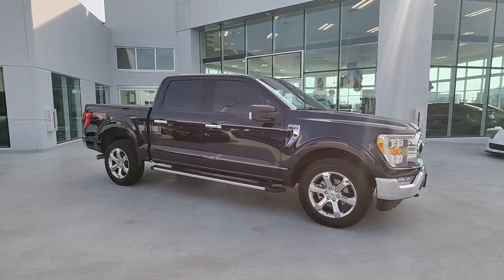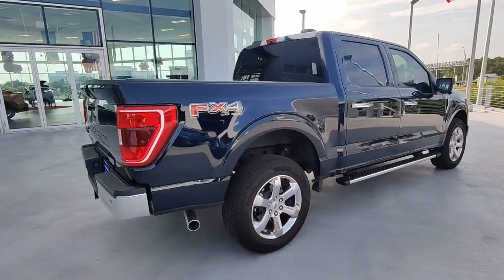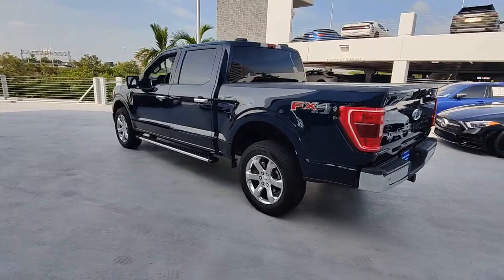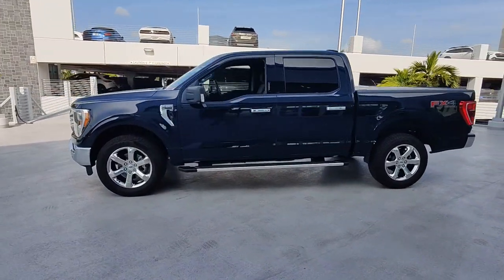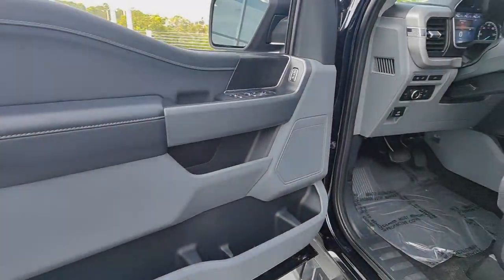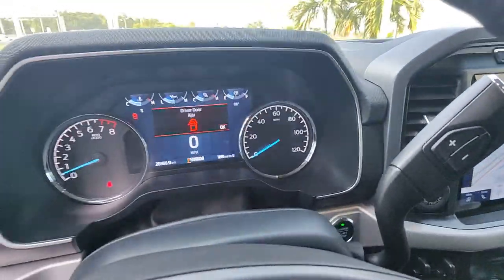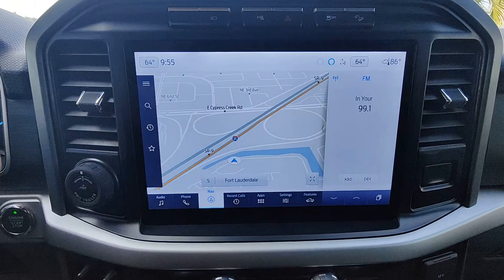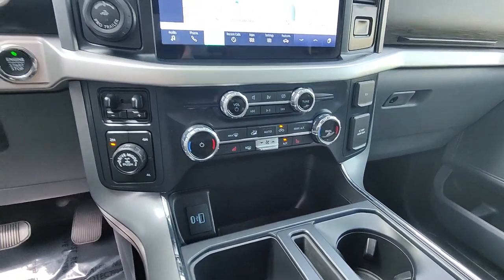2022 Ford F-150 North Fort Lauderdale, Pompano Beach, Plantation, Sunrise, Hollywood 3140200A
Antimatter Blue Metallic Used 2022 Ford F-150 XLT available in North Fort Lauderdale Florida at [North Fort Lauderdale Subaru Servicing the North Fort Lauderdale, Pompano Beach, Plantation, Sunrise, Hollywood FL area.

**COMES WITH A LIFETIME WARRANTY**, *ONE OWNER*, *CLEAN CARFAX*, NEW TIRES, BLUETOOTH, BACKUP CAMERA, 4WD, 10-Way Power Driver & Passenger Seats, 2-Bar Style Grille w/Chrome 2 Minor Bars, 4x4 FX4 Off-Road Bodyside Decal, 8 Productivity Screen in Instrument Cluster, Auto-Dimming Rear-View Mirror, Bright Polished Step Bars, Chrome Door & Tailgate Handles w/Body-Color Bezel, Chrome Single-Tip Exhaust, Class IV Trailer Hitch Receiver, Cloth 40/Console/40 Front Seats, Dual Zone Electronic Automatic Temperature Control, Equipment Group 302A High, FX4 Off-Road Package, Heated Front Seats, Hill Descent Control, Integrated Trailer Brake Controller, Intelligent Access w/Push Button Start, Leather-Wrapped Steering Wheel, LED Reflector Headlamps, LED Sideview Mirror Spotlights, Monotube Rear Shocks, Off-Road Tuned Front Shock Absorbers, Onboard 400W Outlet, Power Glass Heated Sideview Mirrors, Pro Trailer Backup Assist, Radio: AM/FM SiriusXM w/360L, Rear Under-Seat Storage, Remote Start System w/Remote Tailgate Release, Rock Crawl Mode, SecuriCode Drivers Side Keyless-Entry Keypad, SYNC 4 w/Enhanced Voice Recognition, Trailer Tow Package, Tray Style Floor Liner (47W), Wheels: 20 Chrome-Like PVD, XLT Chrome Appearance Package, Zone Lighting. CARFAX One-Owner. Antimatter Blue Metallic 2022 Ford F-150 XLTbrbrKBB Fair Market Range High: $45,318brbrbrPricing does not include the $1,895 reconditioning fee and our $1,695 North Fort Lauderdale Subaru Advantage dealer installed options. Price includes $1,000 finance credit and does not apply to cash offers. To receive the price shown you must finance with the dealership.
Equipment Group 302A High,FX4 Off-Road Package,Trailer Tow Package,XLT Chrome Appearance Package,6 Speakers,AM/FM radio,Radio data system,Radio: AM/FM SiriusXM w/360L,Radio: AM/FM Stereo w/6 Speakers,Air Conditioning,Dual Zone Electronic Automatic Temperature Control,Rear window defroster,Intelligent Access w/Push Button Start,Power steering,Power windows,Remote keyless entry,Steering wheel mounted audio controls,Monotube Rear Shocks,Off-Road Tuned Front Shock Absorbers,Rock Crawl Mode,Speed-sensing steering,Traction control,4-Wheel Disc Brakes,ABS brakes,Dual front impact airbags,Dual front side impact airbags,Emergency communication system: SYNC 4 911 Assist,Front anti-roll bar,Front wheel independent suspension,Low tire pressure warning,Occupant sensing airbag,Overhead airbag,Remote Start System w/Remote Tailgate Release,SecuriCode Drivers Side Keyless-Entry Keypad,Brake assist,Electronic Stability Control,Exterior Parking Camera Rear,Hill Descent Control,Auto High-beam Headlights,Delay-off headlights,Front fog lights,Fully automatic headlights,Panic alarm,Security system,Speed control,2-Bar Style Grille w/Chrome 2 Minor Bars,4x4 FX4 Off-Road Bodyside Decal,Bright Polished Step Bars,Bumpers: chrome,Chrome Door & Tailgate Handles w/Body-Color Bezel,Chrome Single-Tip Exhaust,Heated door mirrors,LED Reflector Headlamps,LED Sideview Mirror Spotlights,Power door mirrors,Power Glass Heated Sideview Mirrors,Rear step bumper,Zone Lighting,8 Productivity Screen in Instrument Cluster,AppLink/Apple CarPlay and Android Auto,Auto-Dimming Rear-View Mirror,Cloth 40/Console/40 Front Seats,Compass,Driver door bin,Driver vanity mirror,Front reading lights,Illuminated entry,Leather-Wrapped Steering Wheel,Onboard 400W Outlet,Outside temperature display,Overhead console,Passenger vanity mirror,Rear reading lights,SYNC 4,SYNC 4 w/Enhanced Voice Recognition,Tachometer,Telescoping steering wheel,Tilt steering wheel,Trip computer,Voltmeter,10-Way Power Driver & Passenger Seats,Cloth 40/20/40 Front Seat,Heated Front Seats,Rear Under-Seat Storage,Split folding rear seat,Front Center Armrest w/Storage,Passenger door bin,Tray Style Floor Liner (47W),Class IV Trailer Hitch Receiver,Integrated Trailer Brake Controller,Pro Trailer Backup Assist,Alloy wheels,Wheels: 17 Silver Painted Aluminum,Wheels: 20 Chrome-Like PVD,Variably intermittent wipers,**COMES WITH A LIFETIME WARRANTY**,*ONE OWNER*,*CLEAN CARFAX*,NEW TIRES,BLUETOOTH,BACKUP CAMERA,APPLE CAR PLAY,ANDROID AUTO,KBB BEST OVERALL BRAND FIVE YEARS,KBB MOST TRUSTED BRAND SEVEN YEARS,LIKE NEW,USB PORTS,DEALER INSPECTED,FULLY SERVICE